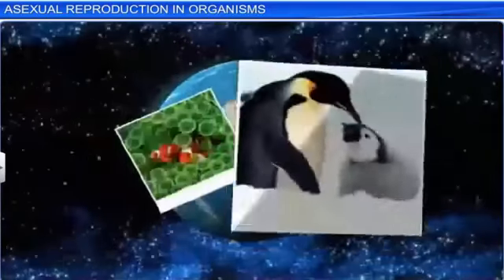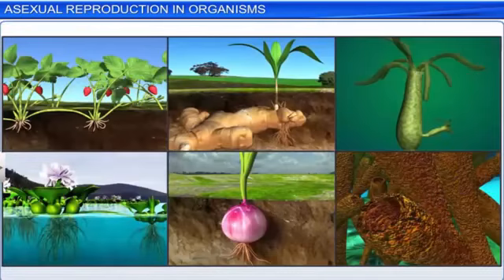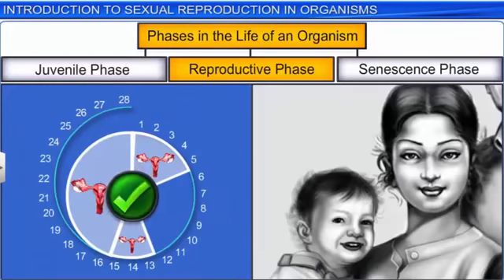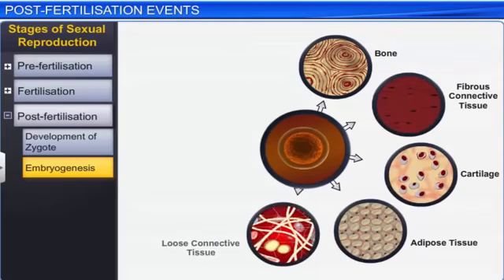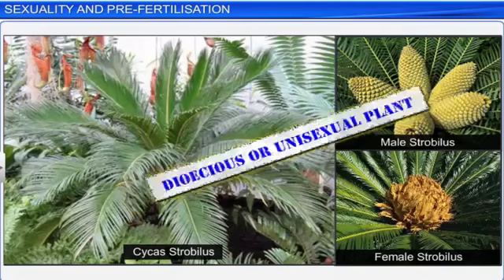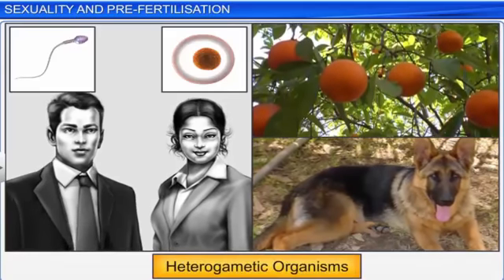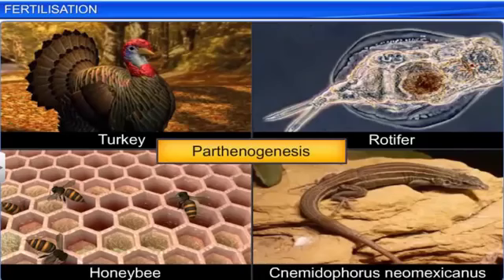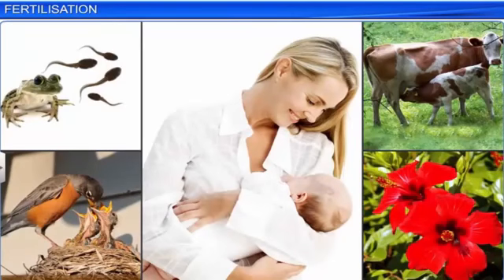Reproduction in organism /Class-12th, chapter-1/3-D video /complete chapter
Reproduction:

(1) Reproduction is defined as a biological process in which every living organism give rise to new organisms similar to themselves.

(2) Basic features of reproduction:

   (i) Replication of DNA

   (ii)  Cell division (only mitotic, or both mitotic and meiotic)

   (iii) Formation of reproductive bodies or units.

   (iv) Development of reproductive bodies into offsprings.

Difference between Asexual and Sexual Reproduction

Asexual Reproduction

Sexual Reproduction

1)

Offsprings are produced by single parents.

Involvement of single or two individual.

2)

New individual develops from one cell or a vegetative body part of one parent.

New individual develops from zygote or fusion product of two gametes, which may or may not be produced by two parents.

3)

Offsprings are genetically identical to their parents.

The offsprings are not genetically identical with their parents.

4)

Involves only mitotic divisions.

Involves meiosis at one or the other stage.

5)

It does not require the formation of sex organs.

Formation of sex organs is a pre-requisite for sexual reproduction.

6)

It does not introduce variability. Hence has no evolutionary importance.

It introduces variability and is, hence of evolutionary importance.